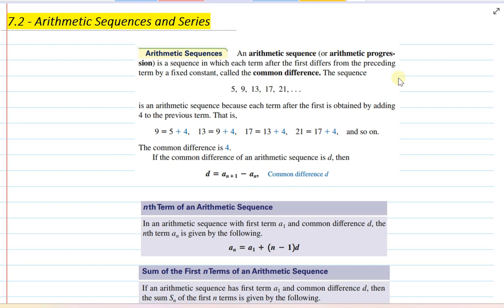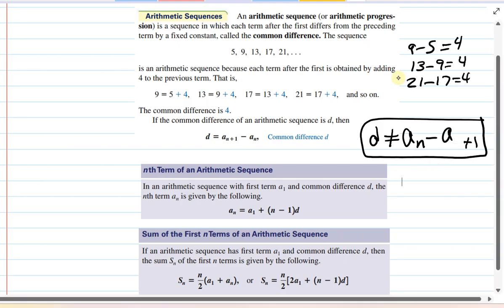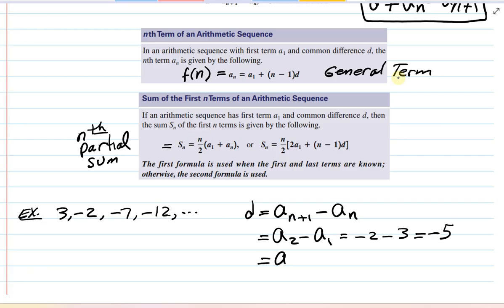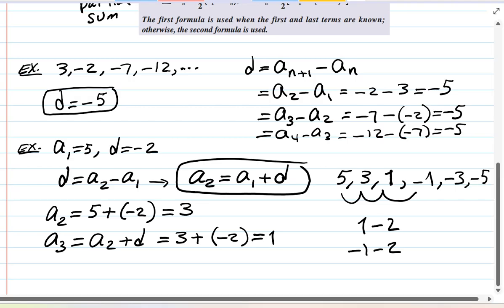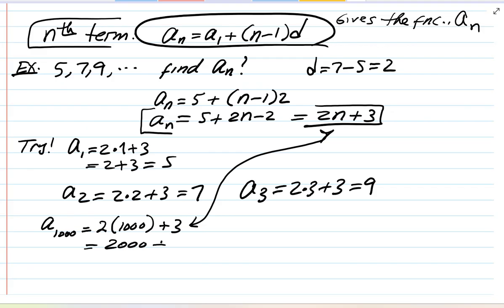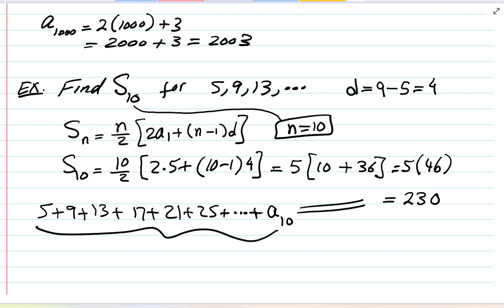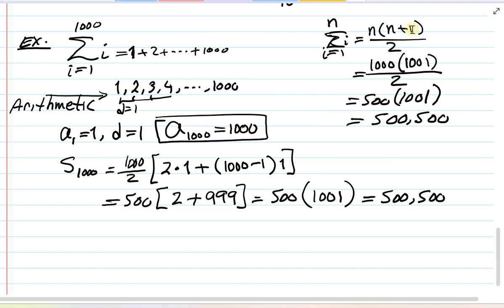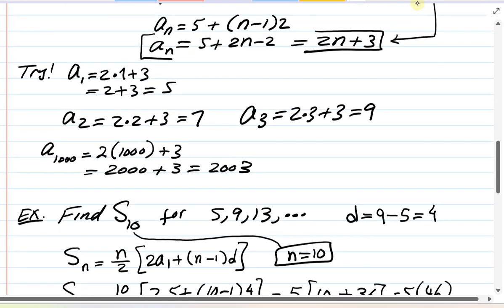Section 7.2 - Arithmetic Sequences and Series